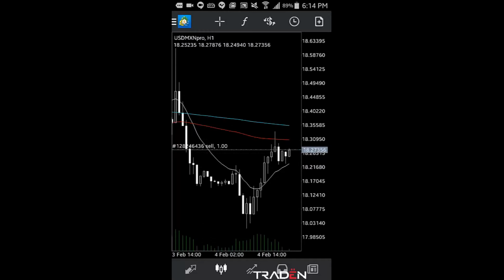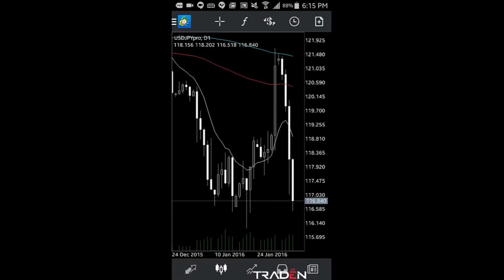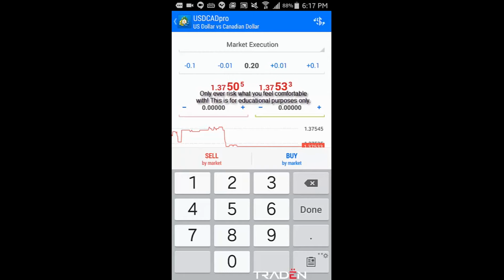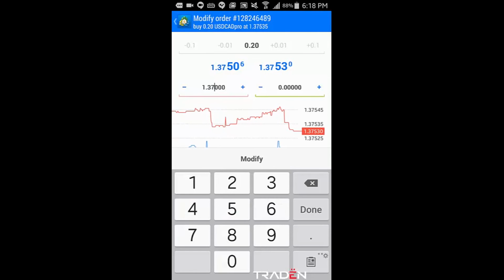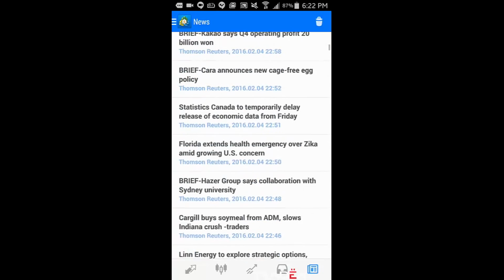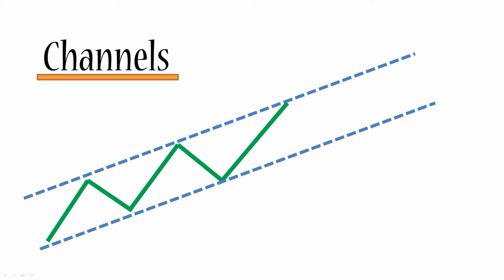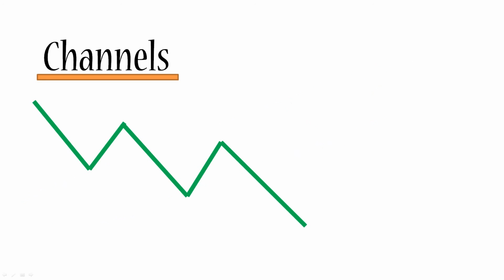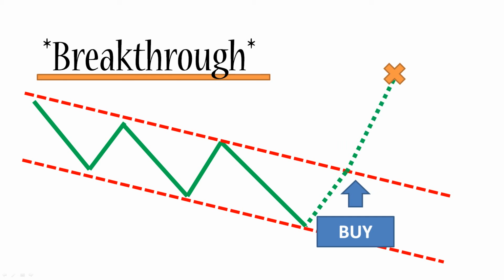forex in smartphone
tutorial trading forex in android smartphone